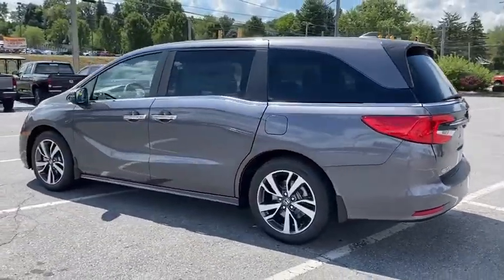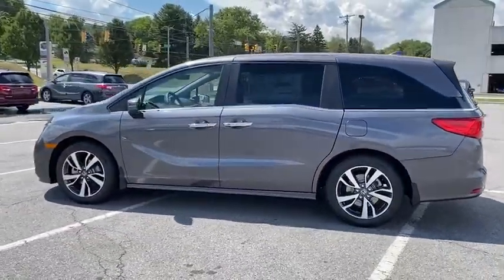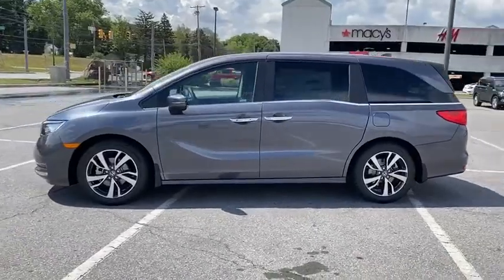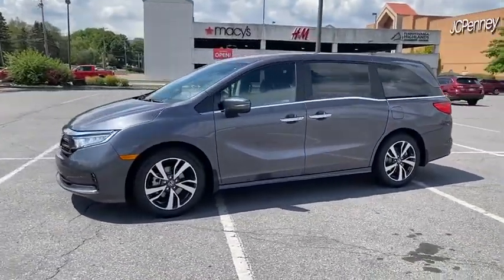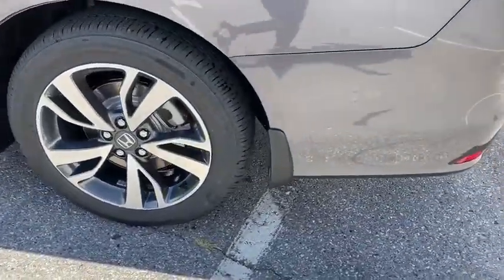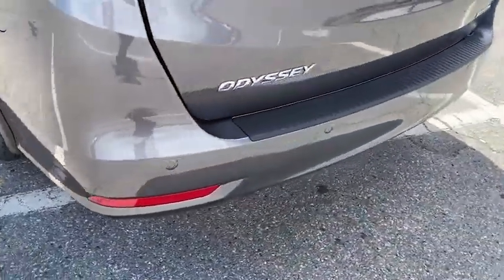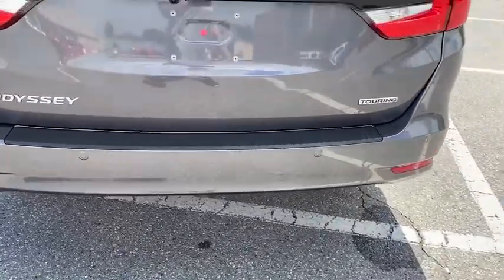2021 Honda Odyssey Altoona, Bedford, Hollidaysburg, Tyrone, Huntingdon, PA J032565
MODERN STEEL METALLIC New 2021 Honda Odyssey available in Altoona, Pennsylvania at Altoona Honda. Servicing the Bedford, Hollidaysburg, Tyrone, Huntingdon, PA area.

Altoona Honda
201 Valley View Blvd